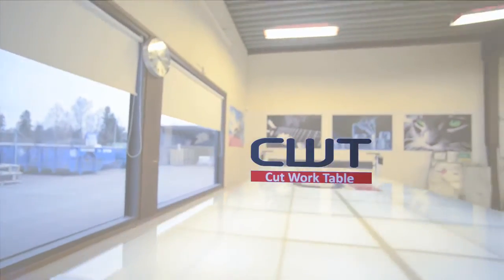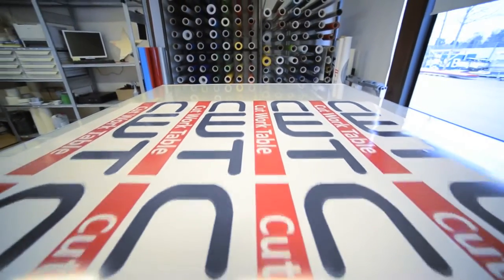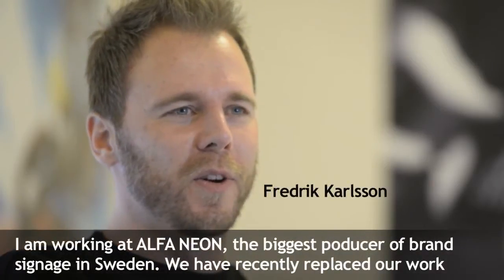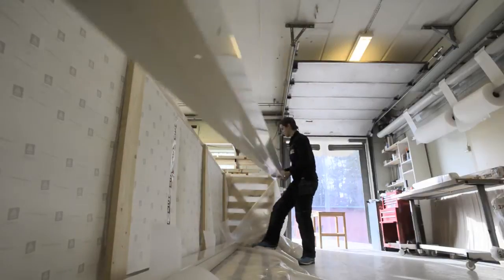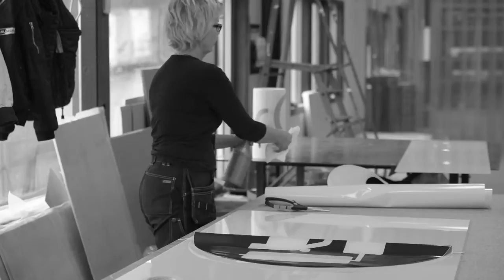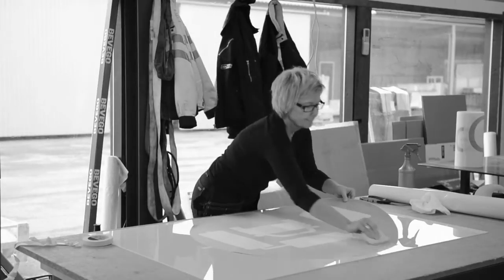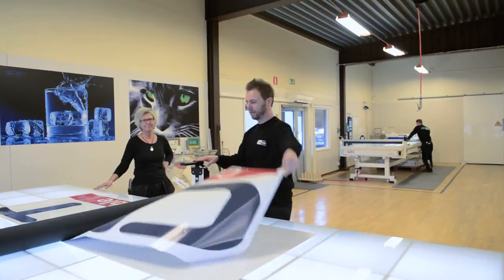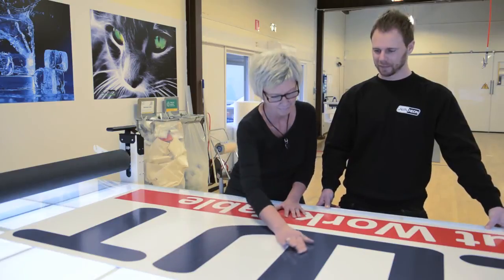CWT Cut Work Table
The perfect tool for sign makers!